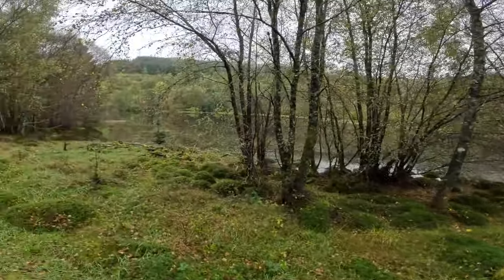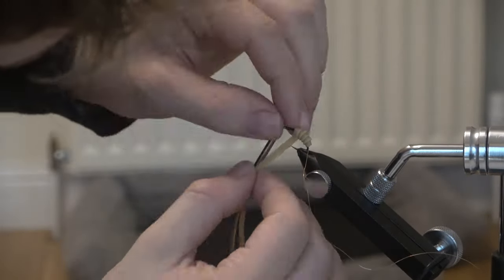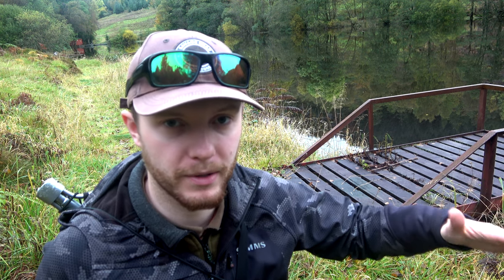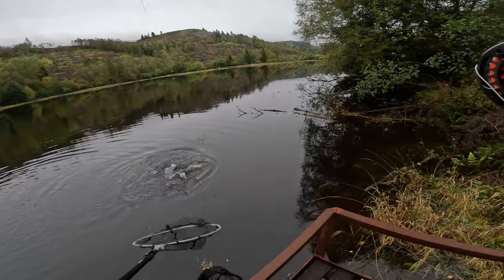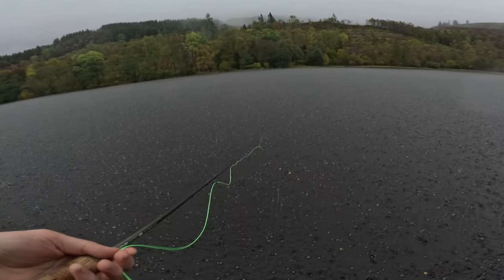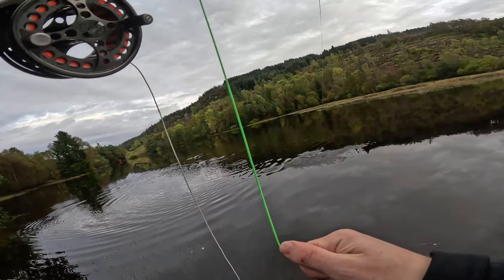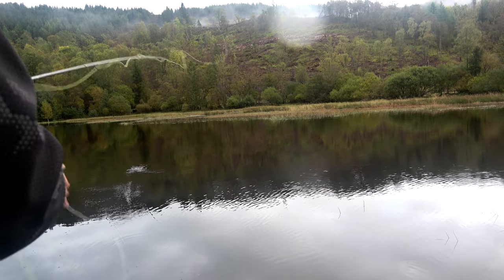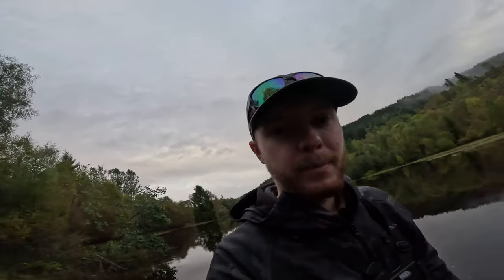This Fly Made From A Rubber Band Is Great!! | Trout Fishing Scotland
I made a maggot lookalike fly from a rubber band, and i was very surprised to see just how well it worked!

JJJreact